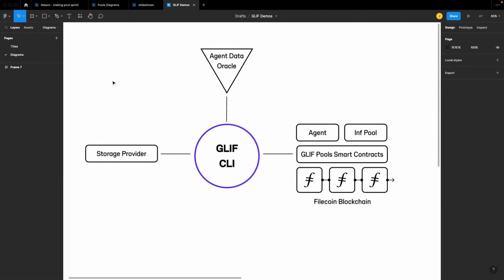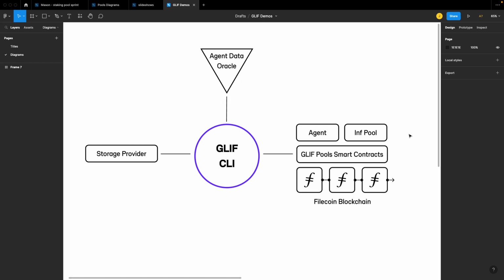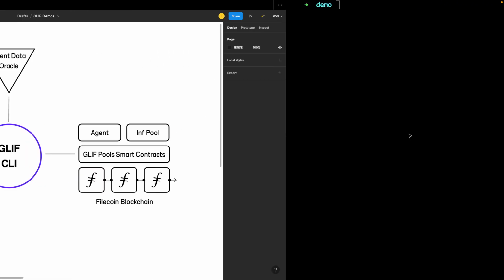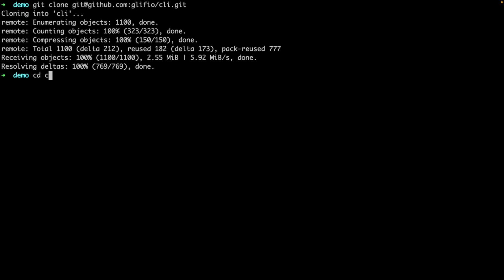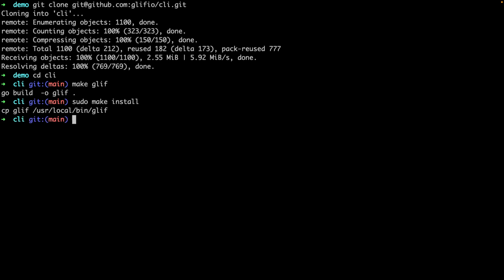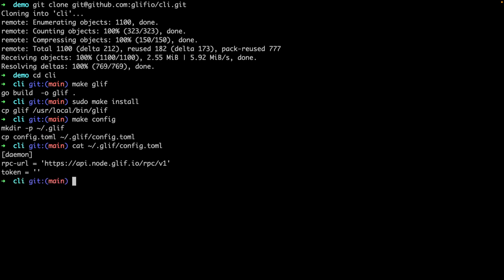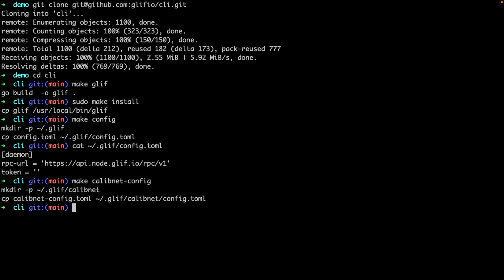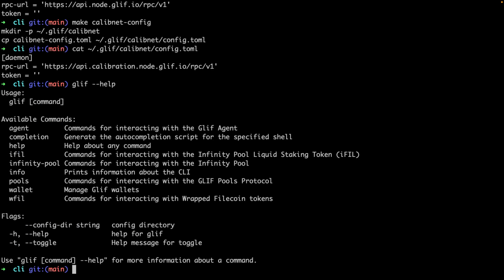Introduction to GLIF Command Line 👨 💻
Get familiar with building and configuring the GLIF CLI.